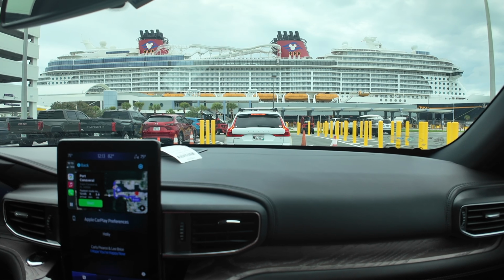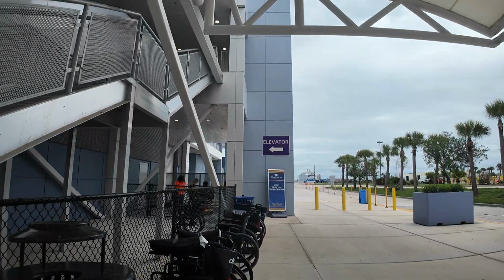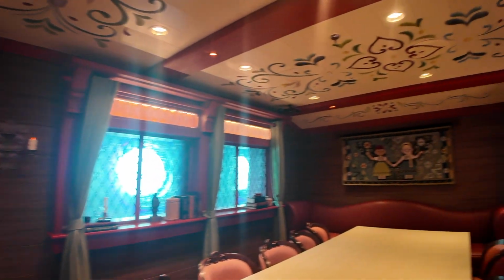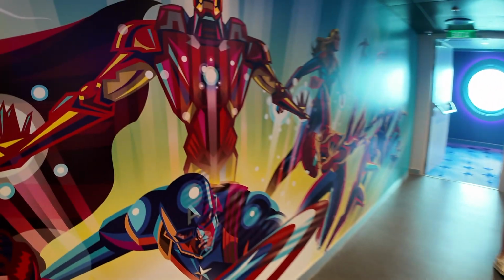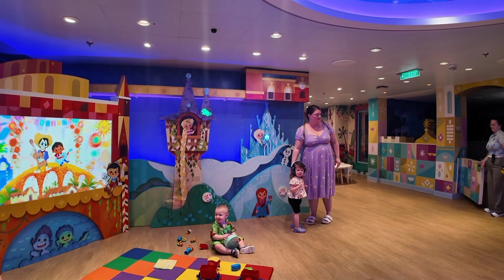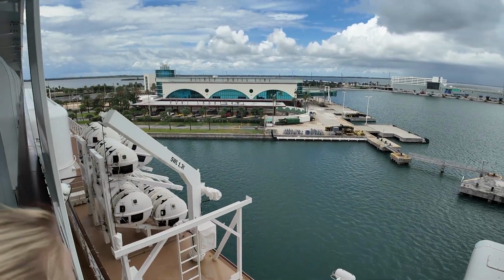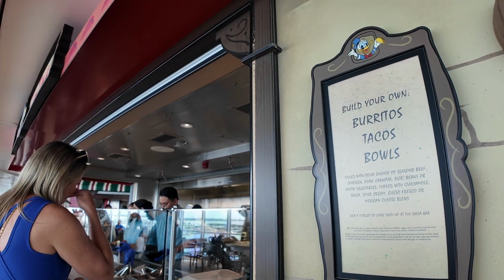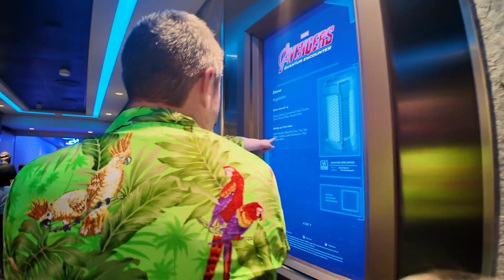Boarding the Disney Wish! 🎃 Halloween Tree, Kids Clubs & Verandah Room Tour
It’s embarkation day and we’re officially boarding the Disney Wish for an unforgettable Halloween on the High Seas celebration! 🎃⚓️👻

We start the morning with a drive to the port, parking, and heading into the terminal before walking into the breathtaking Grand Hall. One of the first sights that greets us is the gorgeous Halloween Tree, decked out in spooky seasonal décor and setting the tone for all the magical festivities ahead. 🌟🎃

From there, we explore some of the amazing kids’ spaces onboard—including the Oceaneer Club, It’s a Small World Nursery, and the Edge tween club—giving a sneak peek at the fun awaiting every age group. We also tour our verandah stateroom, which includes two bathroom spaces (a lifesaver for families!) and show off our Castaway Club surprises waiting for us inside. 🛳️✨

This is just the beginning of our journey! In Part 2, we’ll continue exploring everything the Wish has to offer—including our first dinner onboard at 1923 and even more Halloween magic. 👻🎉

Chapters:
00:00 Intro - heading to port
05:51 Terminal 10
10:49 Boarding the Wish
12:08 Oceaneer Club
23:47 It's a Small World Nursery
27:32 Verandah Room Tour
39:18 Donald's Cantina
43:21 Edge Tween Club
46:05 Going to Muster
47:10 To be continued...